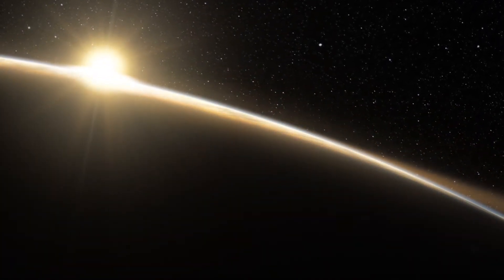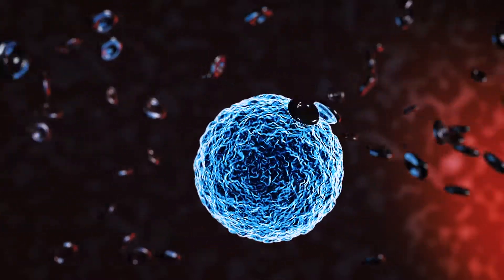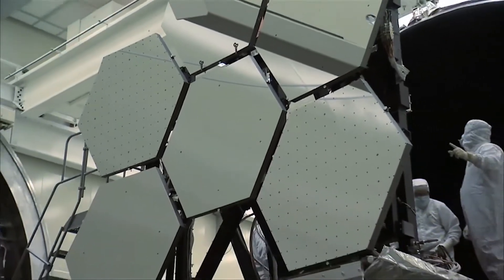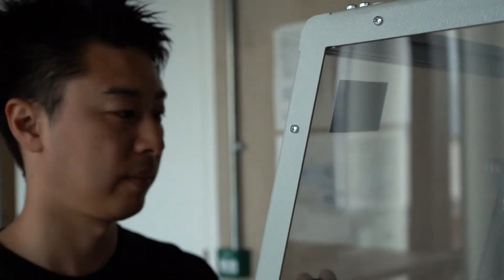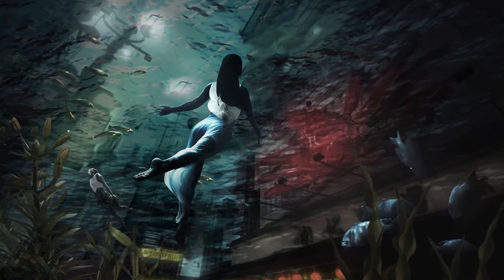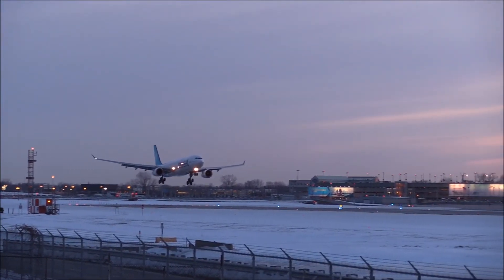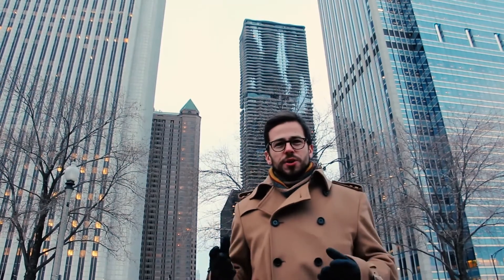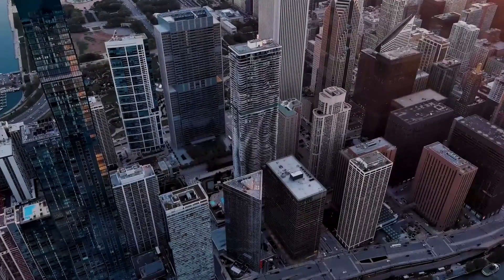Science Meets Design | Episode 1: Biomimicry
See how nature-inspired design is used to achieve unique form and function in some of the most innovative technologies. We talk with the CEO of SCALED - Natalie Kerres, the CEO of Amphibio - Jun Kamei, and a biomimicry specialist Lex Amore of the Biomimicry Institute. You will also see designs of Studio Gang and Boston Dynamics.

The Science Meets Design series are 10-minute long episodes telling incredible stories of entrepreneurs whose companies are at the very forefront of innovation. We go behind the closed doors to see how their technologies will shape our world in the years to come and what happens at the interface of science and design.

The Science Meets Design series is an outreach project created by Reciprocal Space in collaboration with OBN (UK) Ltd, University of the Arts London and the Design District London.

We are grateful to all the genereous contributors to this series!

Music kindly provided by:
Extra Terra ("The Singularity is Near")
Alexander Nakarada
Aleksander Shamaluev ("Cinematic Documentary")

Drone sequences kindly provided by:
The Dronalist
Polychronis Drone

Narrated by Sarah Sherborne

Filmed at:
Design District, London
Scale Space, London
Royal College of Art, London
Chicago, Illinois
Boston Convention Center, Boston, Massachusets